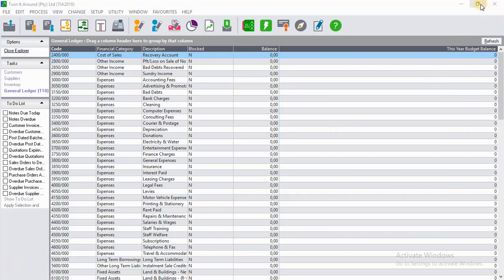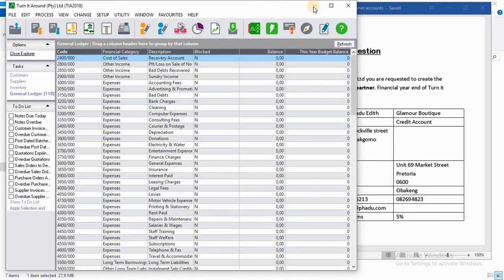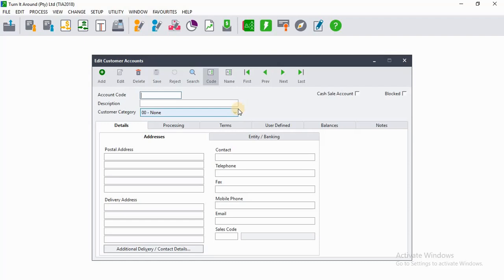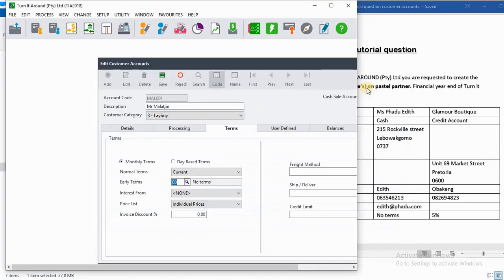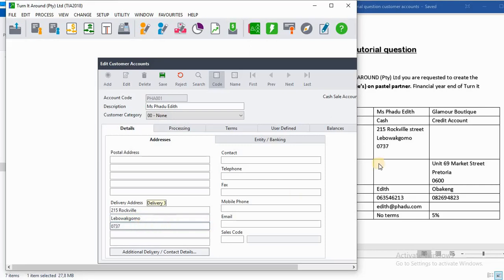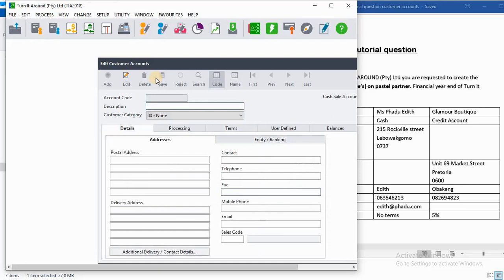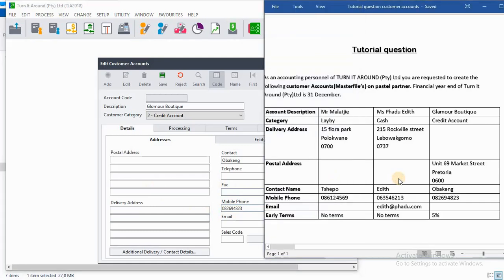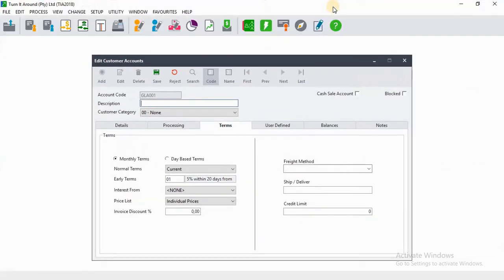👉 Creating Customer Masterfiles (Accounts) in Sage Pastel Accounting | Step-by-Step Tutorial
In this tutorial, you’ll learn how to create customer masterfiles (accounts) in Sage Pastel Accounting. Follow step by step to:
Add new customer accounts
Assign categories and account types
Ensure accurate billing, reporting, and transaction tracking
Perfect for students, accountants, and business owners managing customers in Sage Pastel.

🎓 Tutoring & Mentorship
Private tutoring, one-on-one sessions, and assignment help:
Students: R120/hour
Professionals: R170/hour